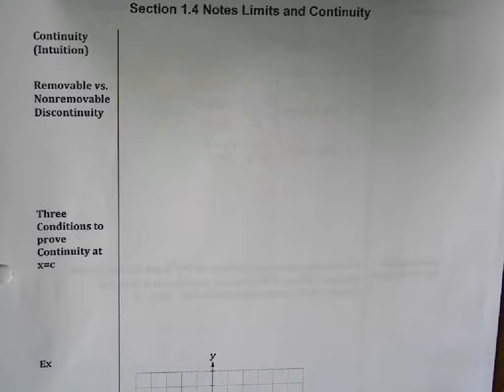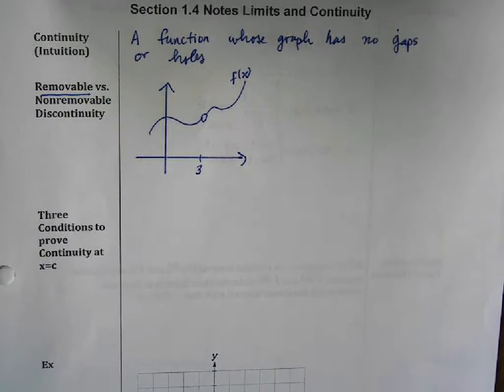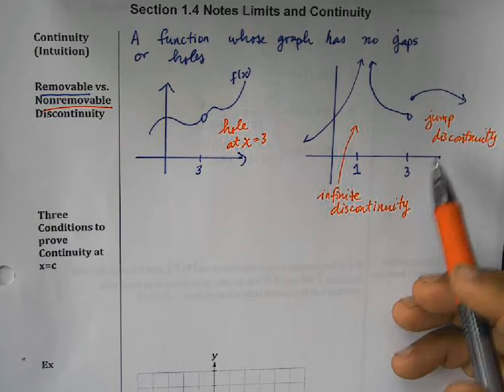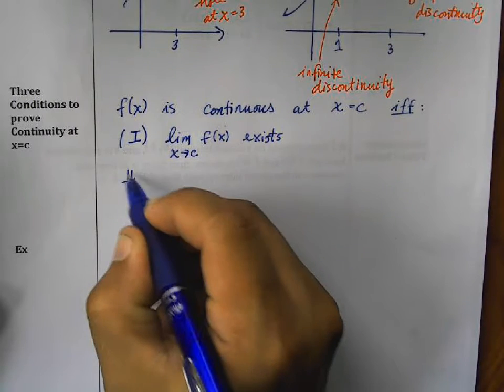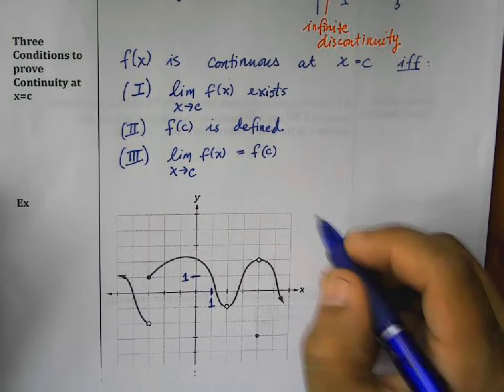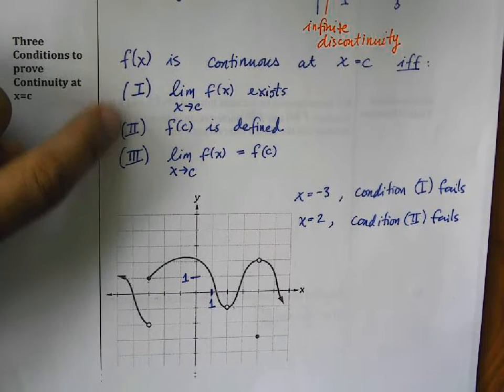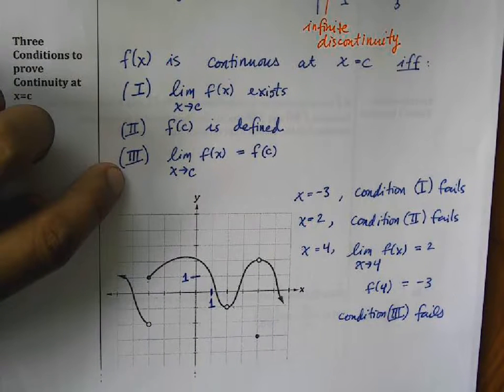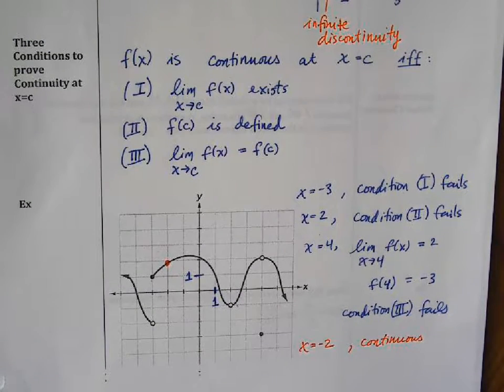1.4 Definition and Examples of Continuity